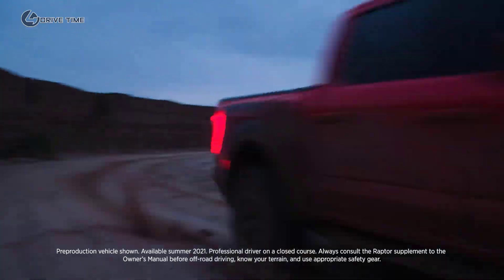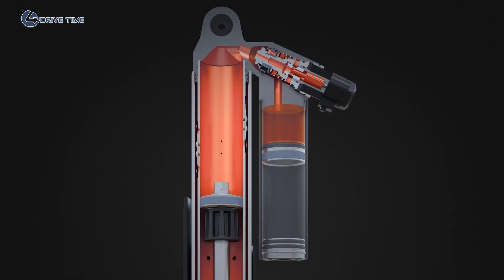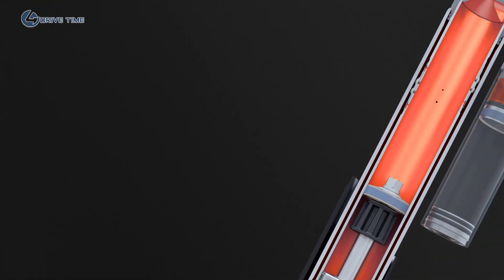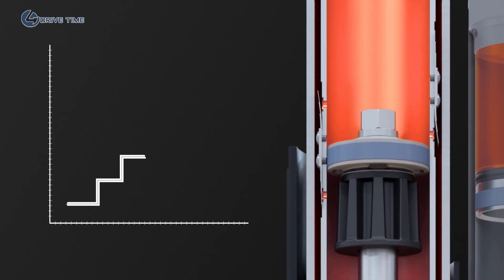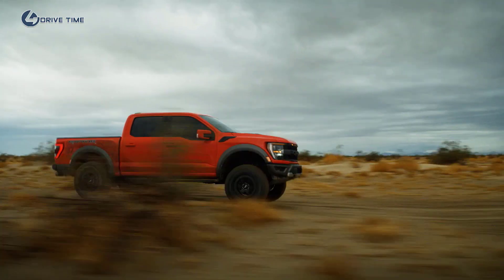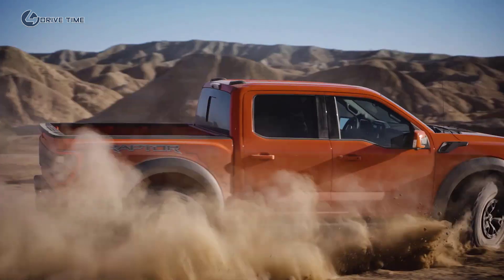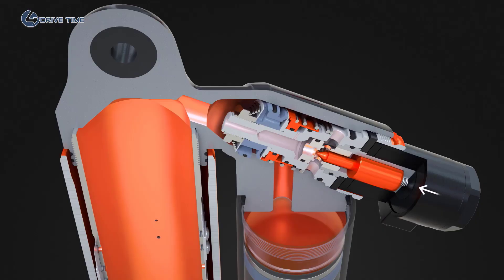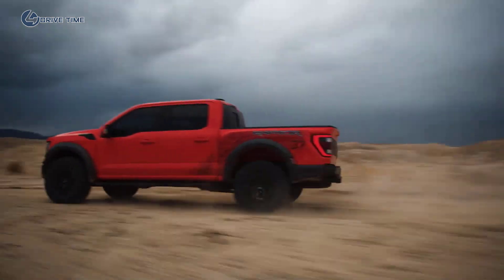2021 Ford F 150 Raptor’s Next-Gen Fox Shocks – How It Works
Ford says the 2021 F-150 Raptor is more capable than ever. We hear that with each new performance model, but the claim itself means nothing without proof of how it's actually been improved. The 3.5-liter EcoBoost V6 remains essentially the same for the Raptor's third generation, so there's a lot riding on the fundamentals to make this new super truck shine. The next-gen Fox Live Valve shocks are a solid place to start, then.

These shocks are key to helping the Raptor fly across totally brutal terrain while providing 14 inches of suspension travel up front and 15 inches at the rear. Ford's initial reveal of the new Raptor gave a brief explainer of the suspension, though now, we've got an in-depth look at the differences with these new Fox units as well as how they translate to better all-around off-road performance.
Ford

Although Ford is yet to build another V8 Raptor—it's coming next year, supposedly—the Blue Oval insists that bigger is better; this time, we're talking shocks instead of engines. The 2021 model's shocks measure 3.1 inches in diameter, which Ford and Fox both say provides better passive support. Makes sense seeing as the bigger the base, the more stability that comes with it.

Secondly, the new Fox equipment is way better at damping than the previous gen, which was already touted as a stellar setup. They offer twice the damping of the outgoing units, and even without Live Valve adjustability in play, they provide more passive damping capability than the old ones with Live Valve active. It sounds complicated, I know, but this goes to show that they've improved the shock bodies tremendously, independent of the tech that makes these things truly special.

In case you need a refresher on how internal bypass shocks actually work, Ford and Fox have provided that below. Even if you're in the know when it comes to complex suspensions, it's a good watch that helps clear up a few things about the Raptor's specific running gear.

Essentially, there's less resistance inside the shock when the piston is toward the bottom; that's where it typically hangs out during normal driving. As the going gets faster and bumpier, it travels upward and faces increased resistance with more oil being forced to flow through the piston assembly. The shock is slowed down in turn, helping it to avoid harshly bottoming out when you're having the most fun.

The Live Valve tech is crucial here, too. It measures incoming terrain data 500 times per second, which is apparently how fast our brains process visual information. Then, the Raptor's smart algorithm—who knew trucks could even have an algorithm?—creates a predictive model to react accordingly. This is crafted not only with terrain information but also by observing your driving behavior.

For example, if the Raptor determines you're driving in a reserved fashion and comfort should be the focus, it'll decrease preload and provide a plush ride. Say you're driving like a total hoon and there's a zillion bumps coming toward you at 80 mph, it can dial up more preload and prepare for, um, thermally critical events. It's the type of kit that helps the truck perform in every situation.

So while you still can't buy a new Raptor with a rowdy supercharged V8, you can get one with this innovative coil-sprung suspension and 37-inch tires—not what I'd call a bad deal, exactly.